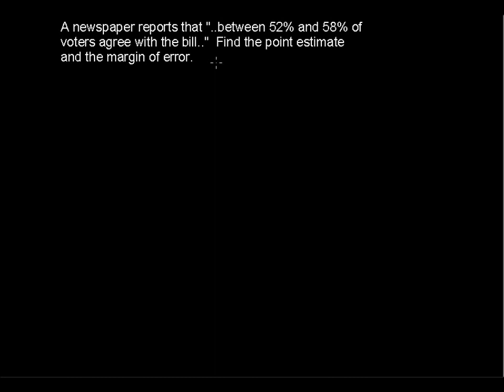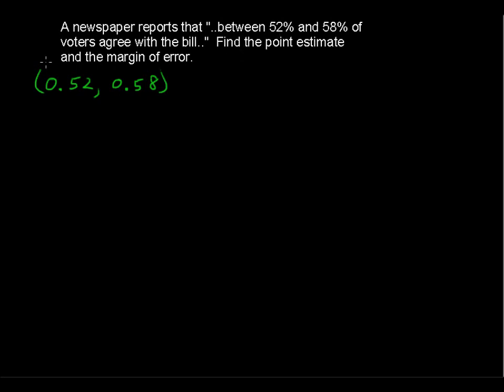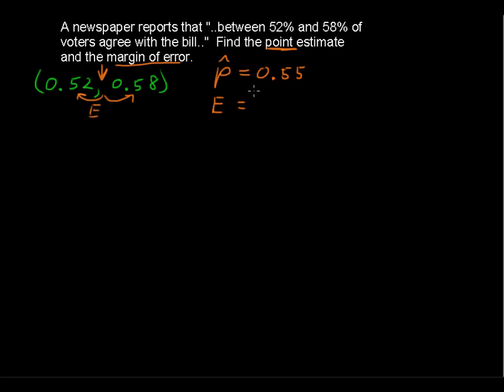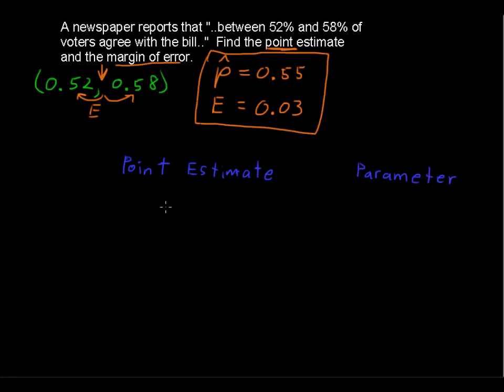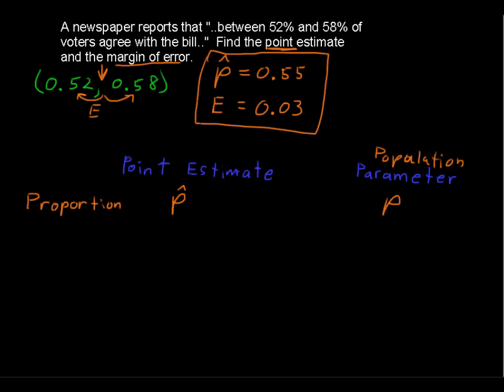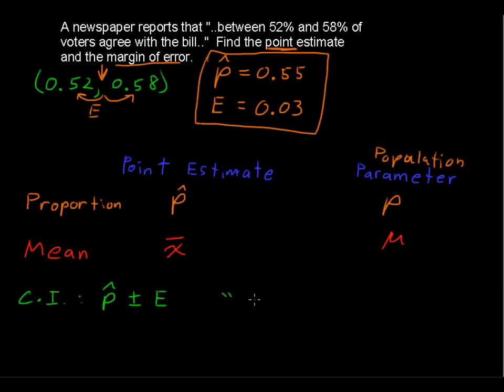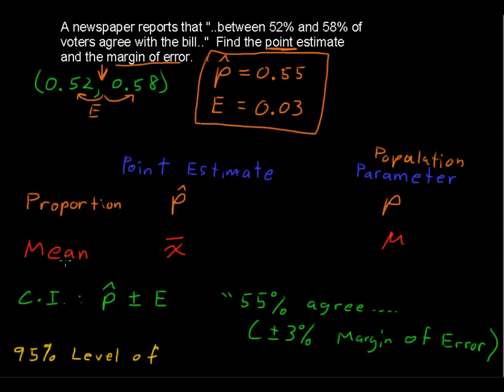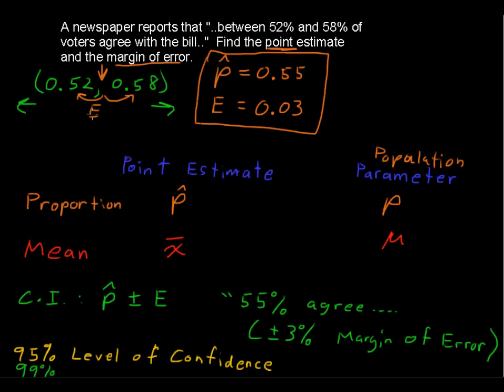Confidence Interval Example - Business Statistics Tips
Review Different Confidence Interval Examples in this Business Statistics tutorial.  Watch and learn now!  Then take an online Business Statistics course at StraighterLine for college credit.